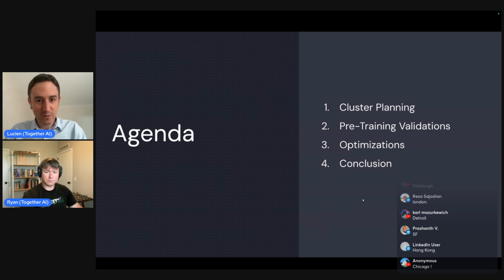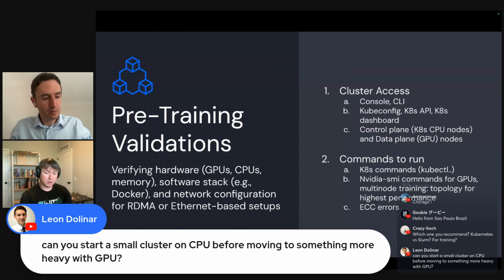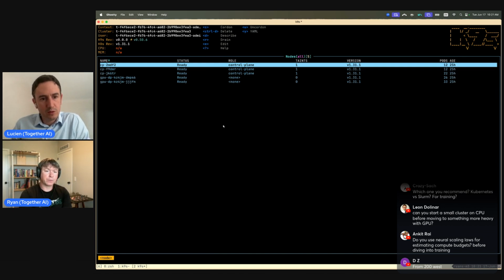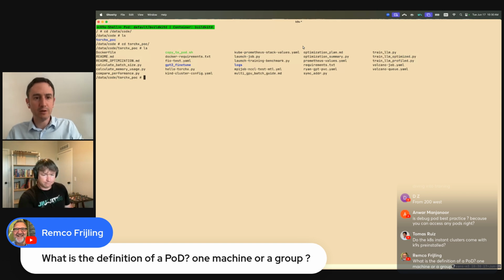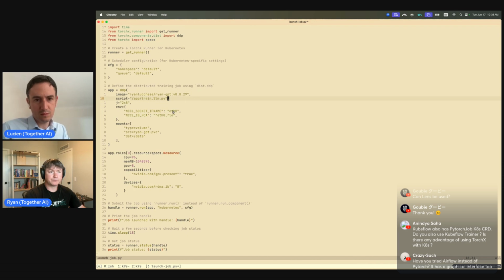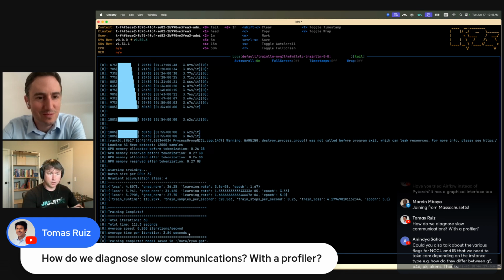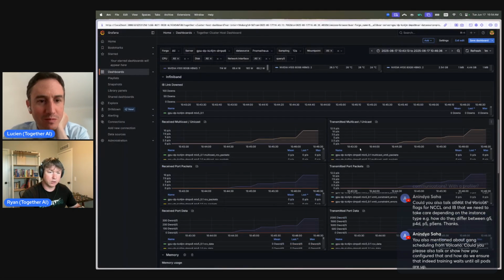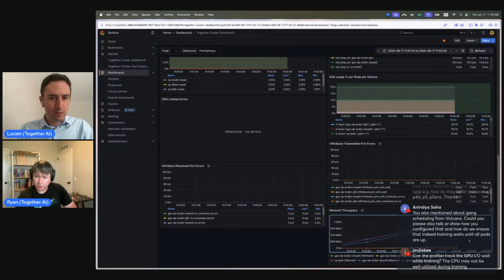Optimizing Training Workloads on GPU Clusters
The talk covers best practices, technical guidance and a live demonstration on a 2-node instant Kubernetes cluster. It will walk through key considerations from initial setup through to training execution and system monitoring.

​​Topics Covered:

​Pre-Cluster Planning: Choosing between Kubernetes and Slurm, sizing GPU resources, and understanding model and data requirements

​Pre-Flight Validation: Verifying hardware (GPUs, CPUs, memory), software stack (e.g., Docker), and network configuration for RDMA or Ethernet-based setups

​CPU and GPU Optimization: Understanding workload characteristics, NUMA node configuration, and avoiding common bottlenecks (e.g., CPU-heavy preprocessing)

​Storage and Data Handling: Comparing parallel file systems vs. local NVMe, managing data ingestion/output, and minimizing transfer overhead

​Failure Recovery and Observability: Addressing issues like GPU errors, node lockups, and network flaps, and implementing robust observability with tools like nvidia-smi and GPU utilization monitors

​Live Demo: Running a real training job with basic observability in place, and demonstrating progress checks and troubleshooting workflows